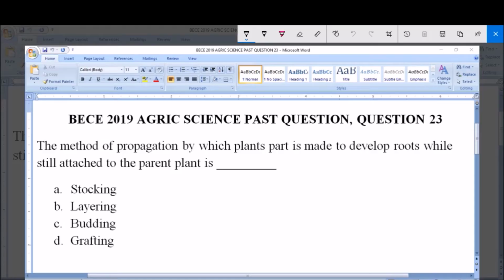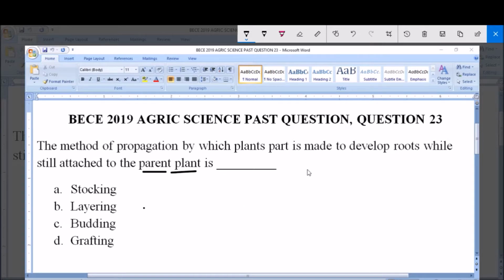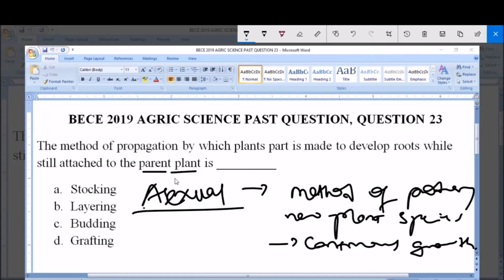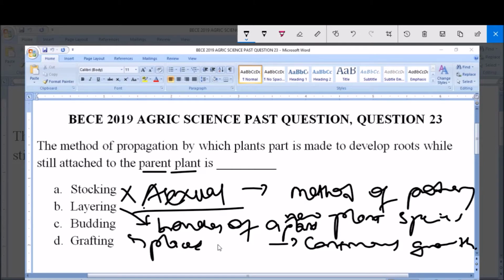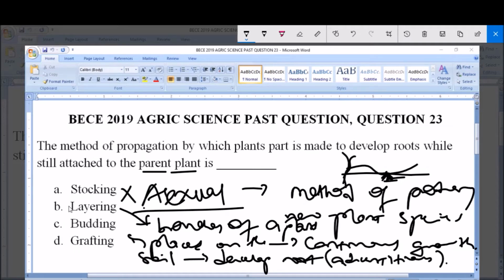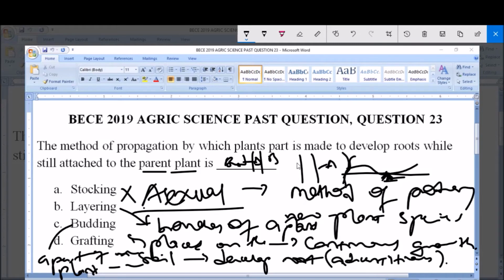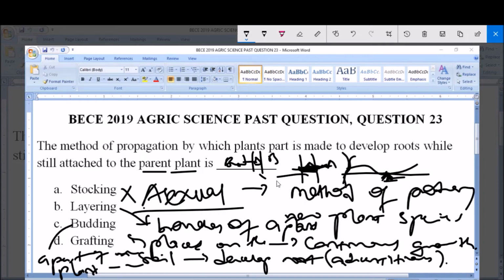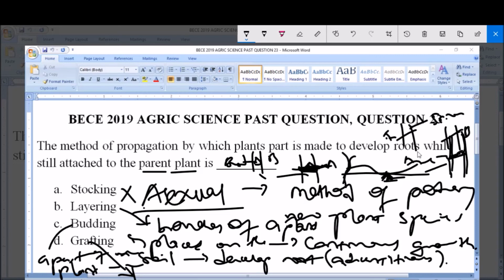BECE 2019 AGRIC SCIENCE PAST QUESTION 23 Method of Propagation